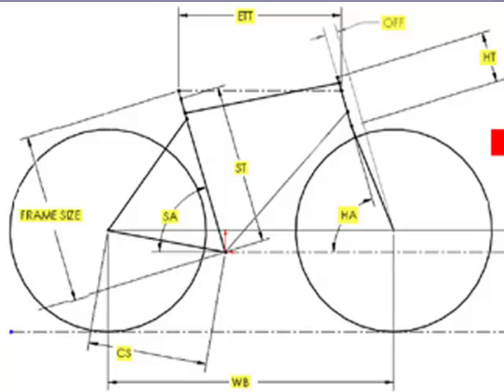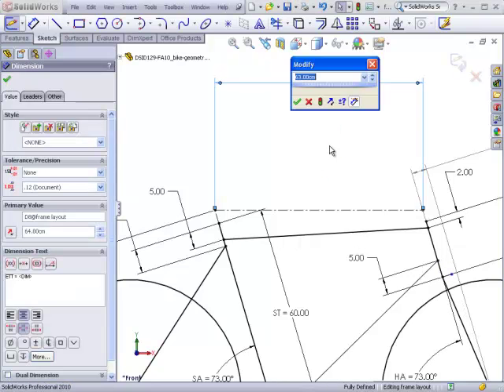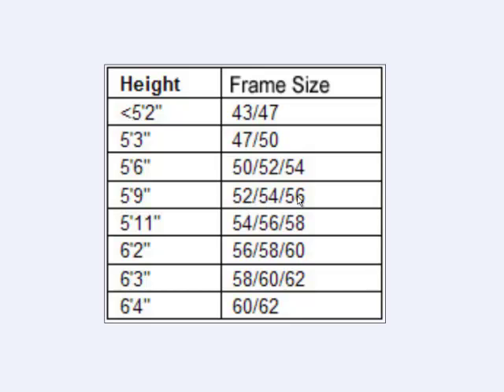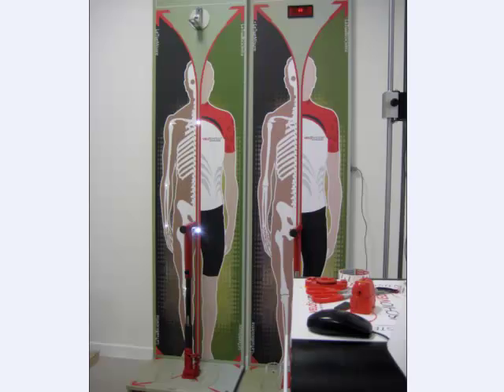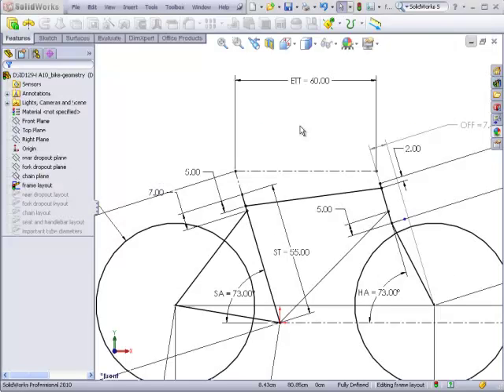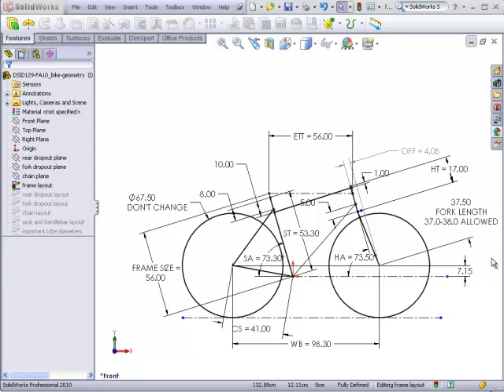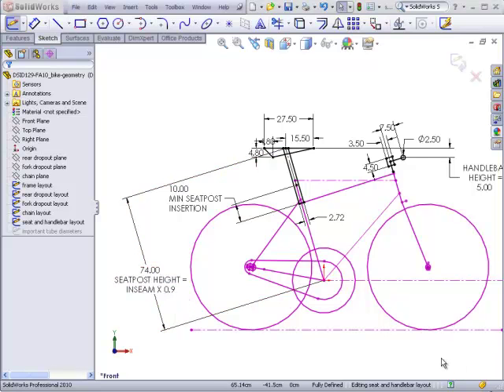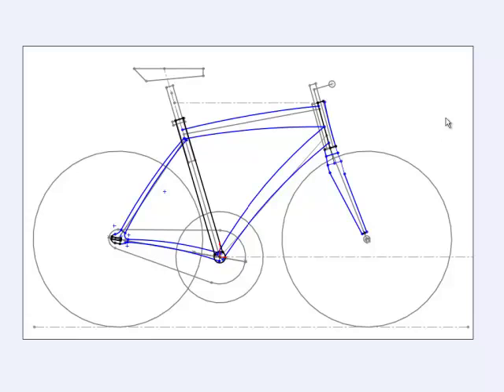DSID-FA10, Bicycle Frame Geometry, Solidworks Tutorial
This video shows how to customize the dimensions of a bicycle frame that will suit your own size and shape.